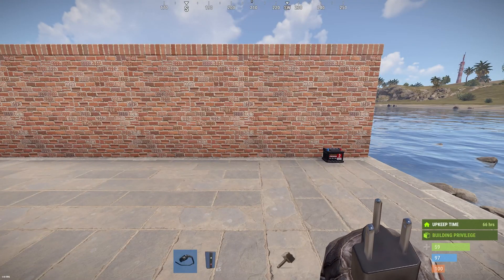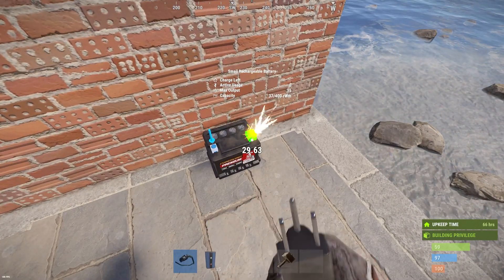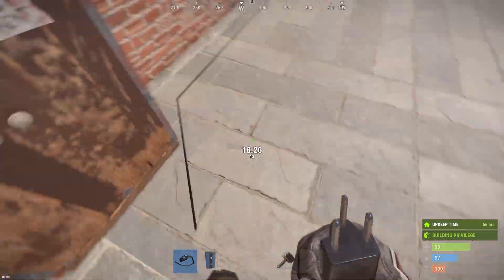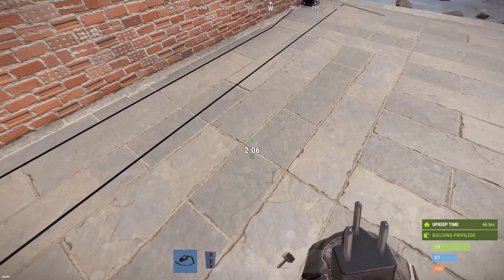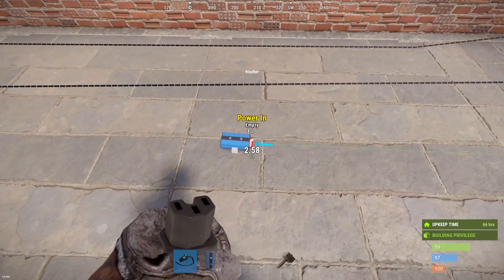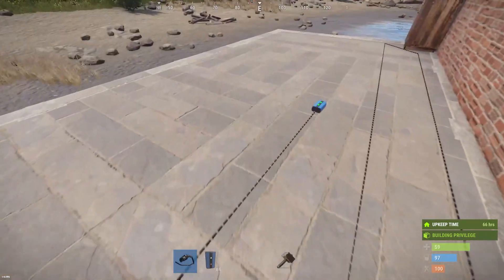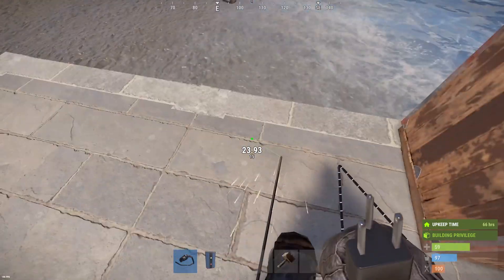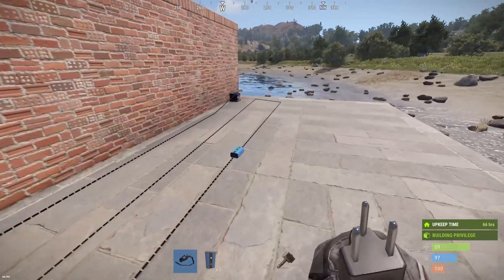Rust Electricity - How to Extend Wires & Cables Efficiently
In this video, I show you how to extend wires and cables beyond the 30-meter limit in Rust. If you need longer wiring for your electrical setups, you can extend it by connecting the input of a component and then using the output to gain another 30 meters of wire. To ensure no power is lost in the process, it’s important to use components that do not require electricity.

This method is essential for large base designs, turret systems, and advanced electrical circuits. Whether you're setting up traps, lighting, or automation, understanding how to efficiently extend wires and cables will help you optimize your Rust base.

Topics covered:
✔️ How to extend wires in Rust
✔️ How to extend cables for long-distance wiring
✔️ Using components to maximize wire length
✔️ Best ways to extend power without losing energy